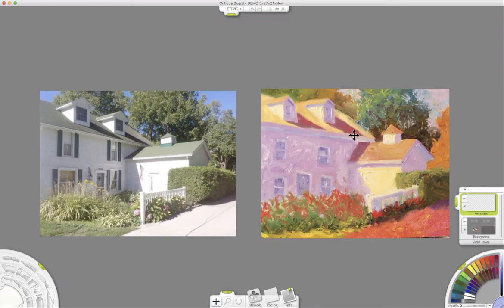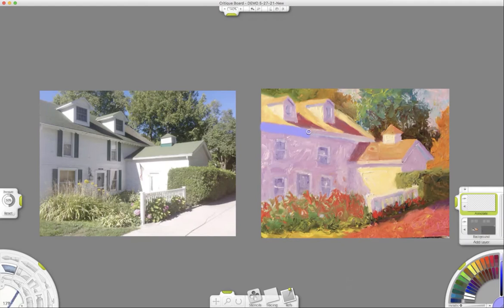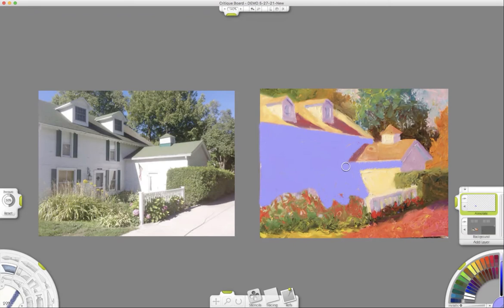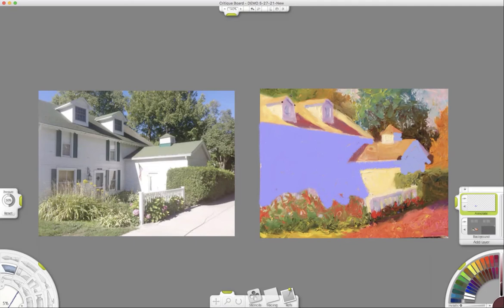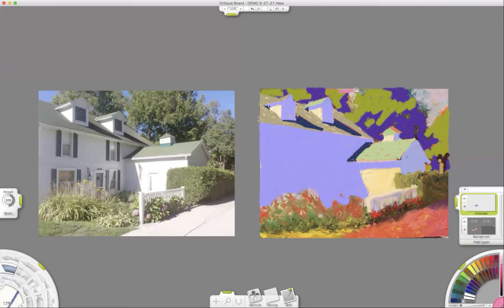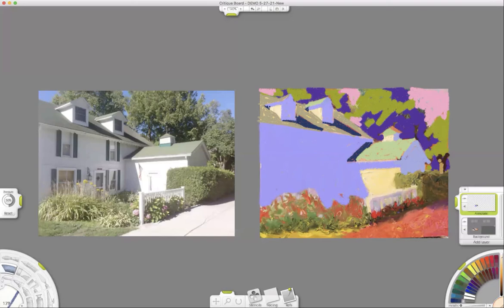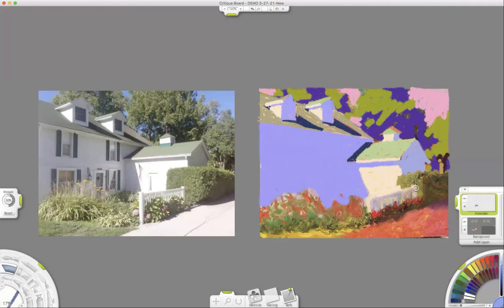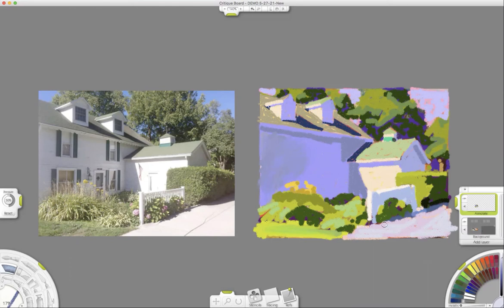May Online Demo